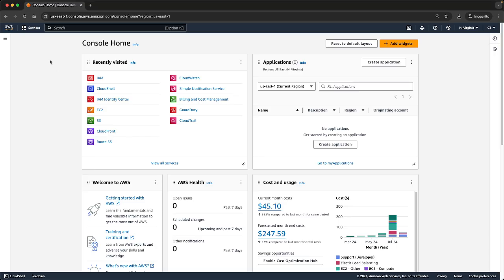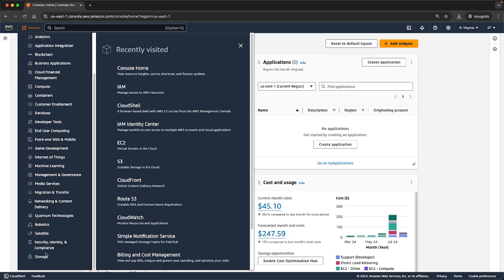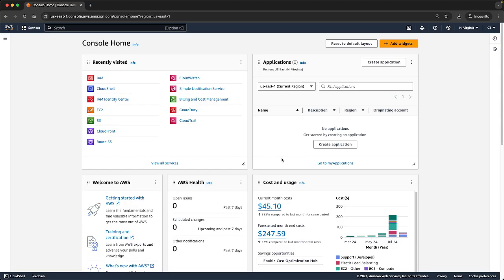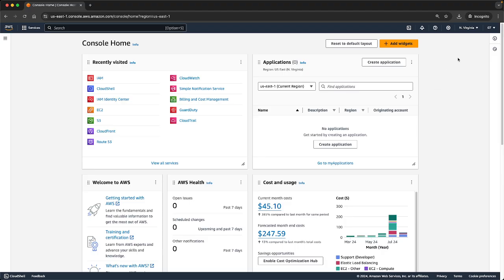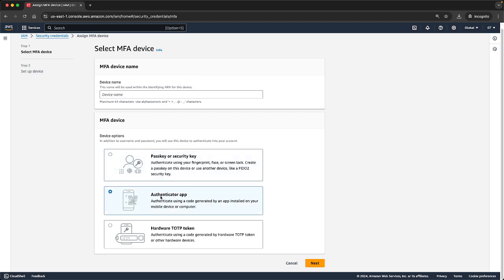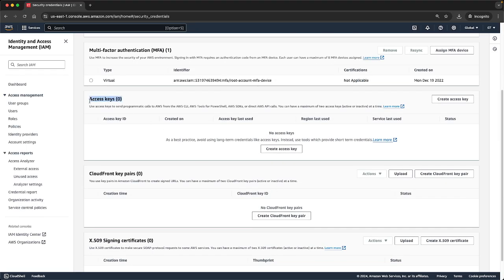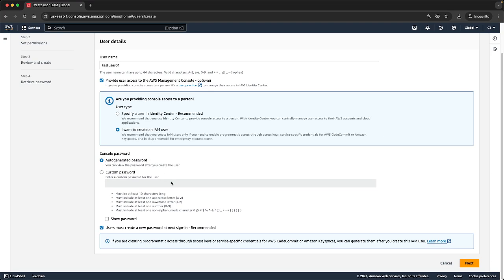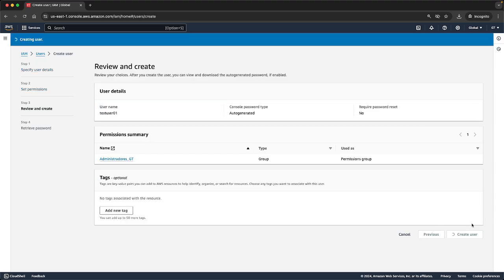I Created My First AWS User and Here's What I Learned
Learn how to create your first AWS user in this easy-to-follow tutorial. Whether you're new to AWS or just getting started, this step-by-step guide will help you set up your user account with ease.